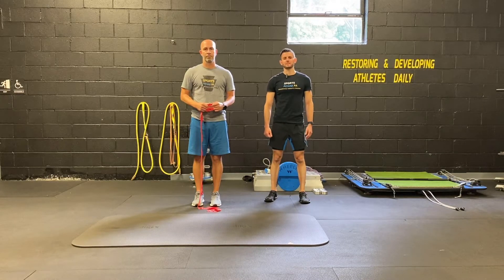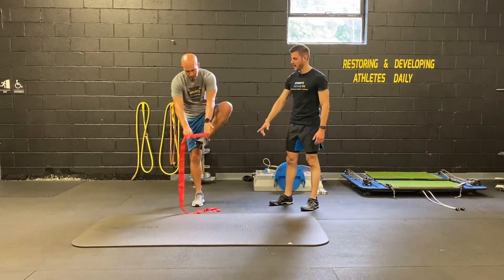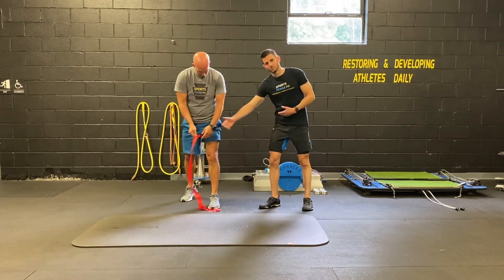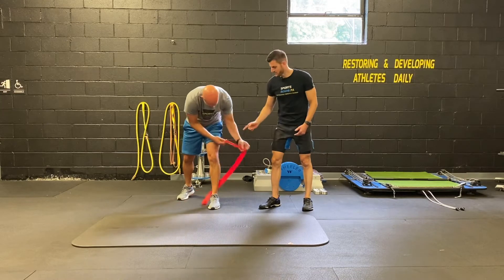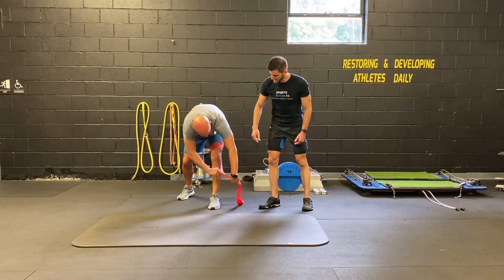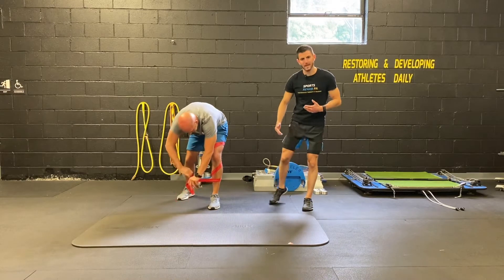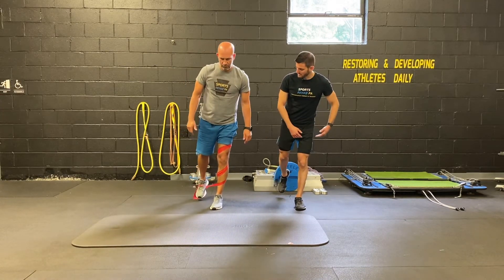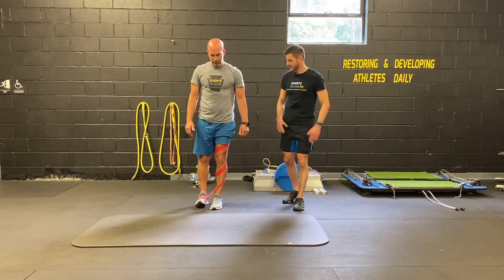Single Leg RDL w/ CLX Band Technique